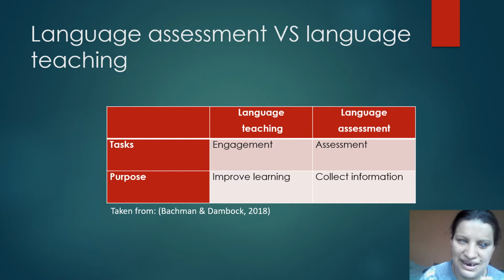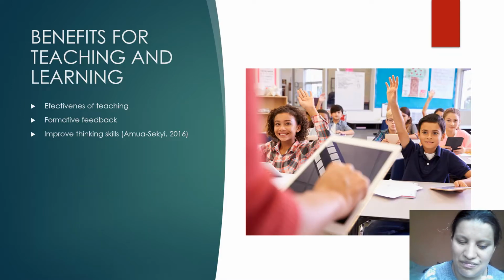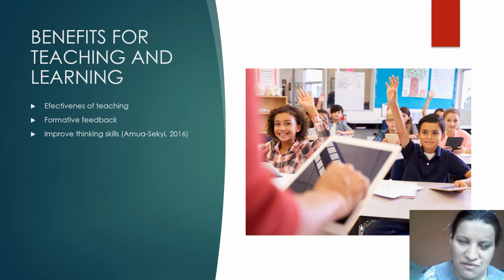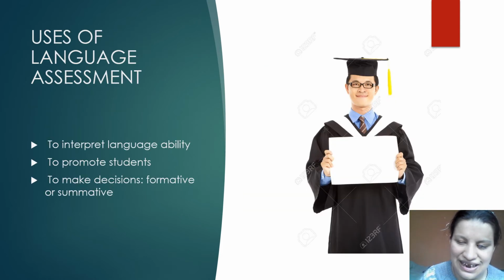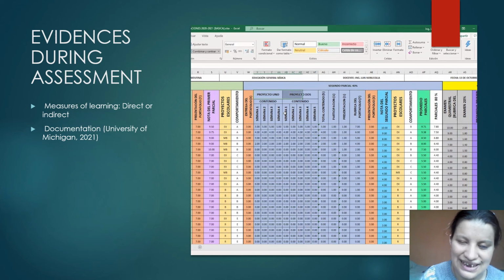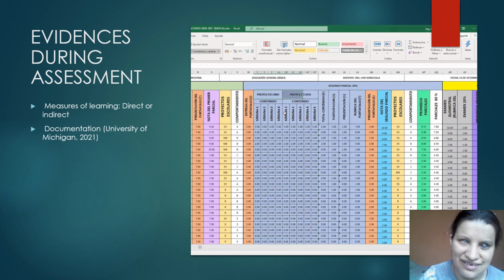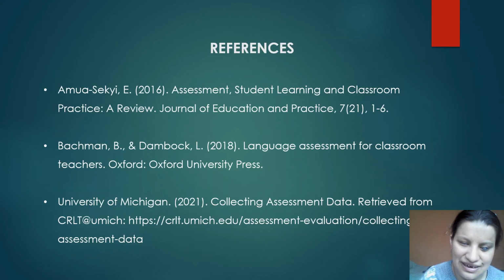USING CLASSROOM BASED LANGUAGE ASSESSMENT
Using language assessment to improve the classroom environment